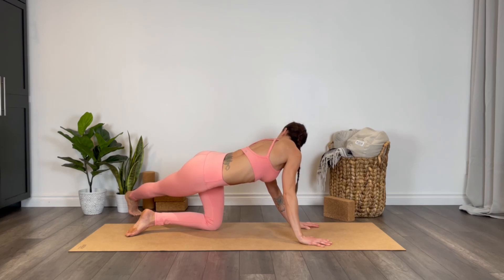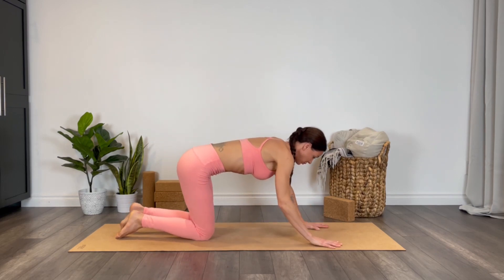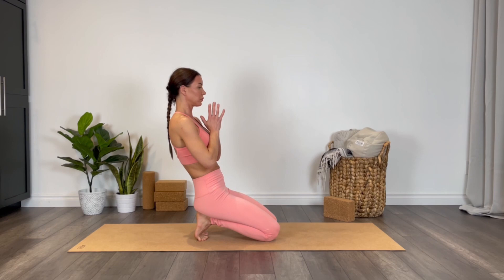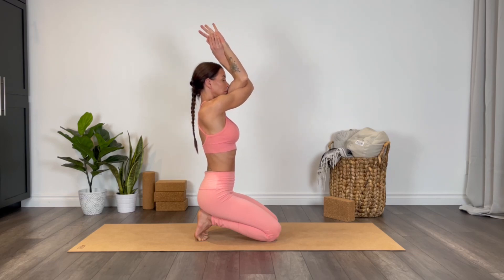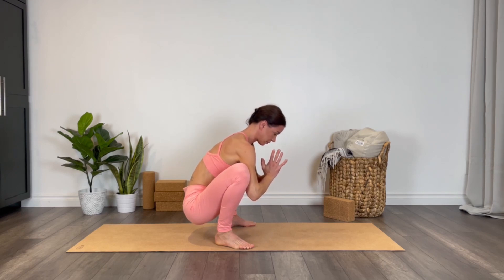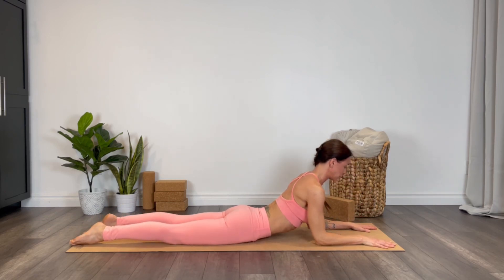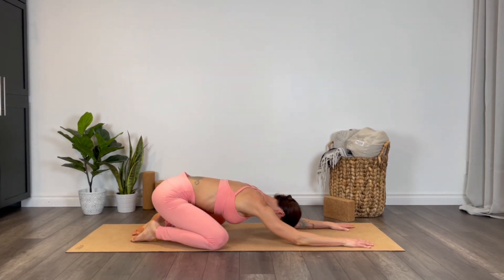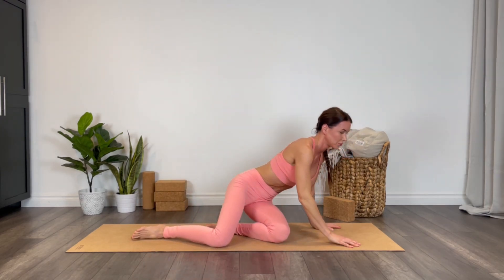Fully Body Easy 7 Minute Morning Stretch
🌟 The ultimate Bali yoga retreat is HERE! 🏝️ Get ready to flow, connect, and explore paradise – bookings open January 22nd, 2025!
Wake up with these simple and fast morning stretches to gently improve mobility. This is great for beginners!